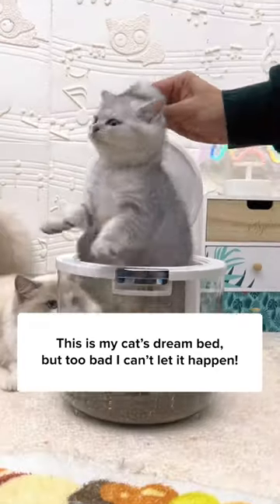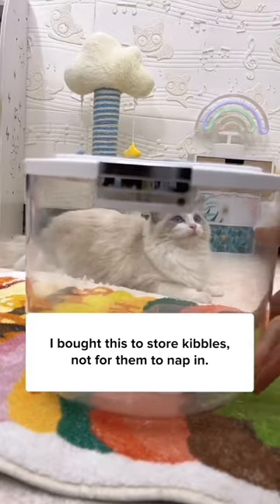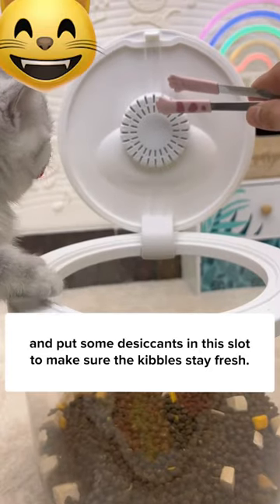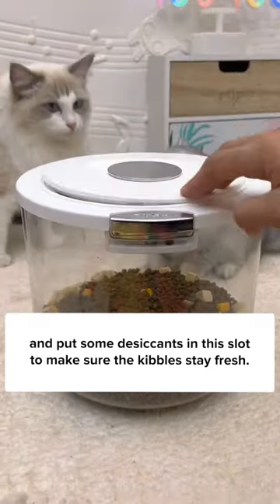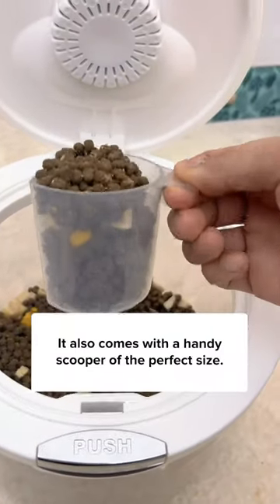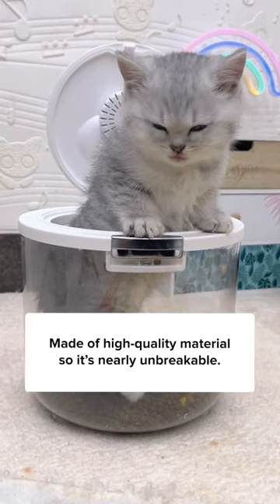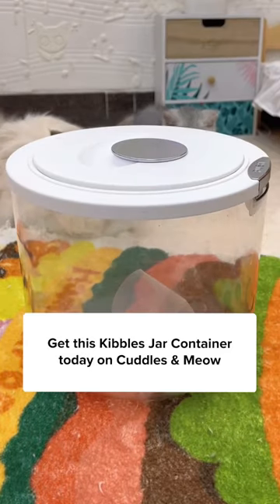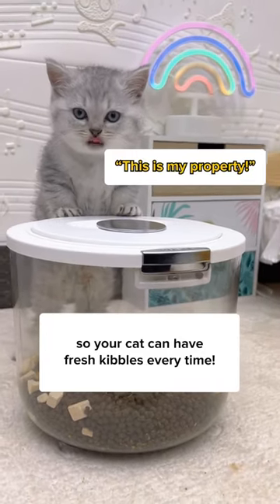My Cat’s Dream Bed! 😻✨